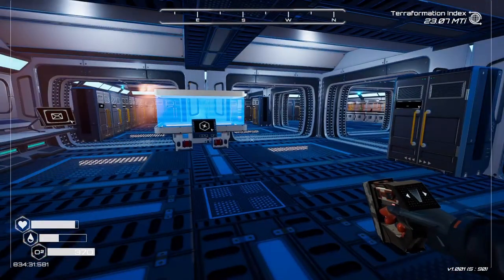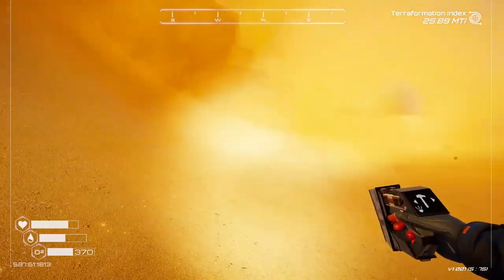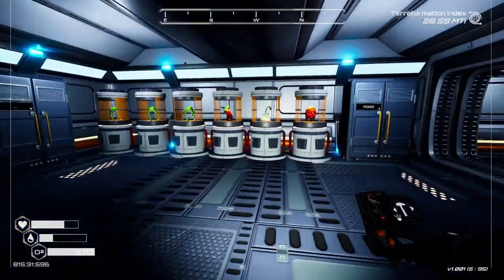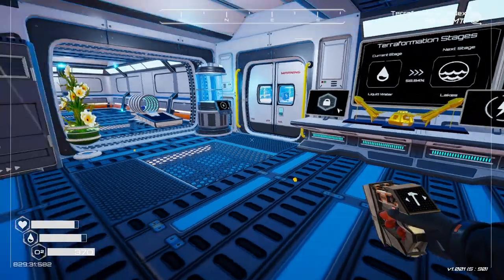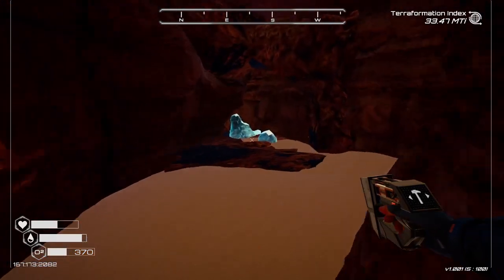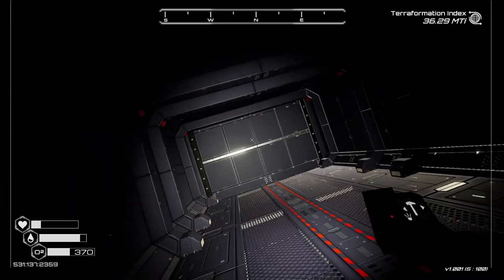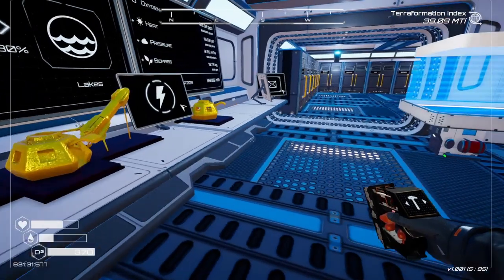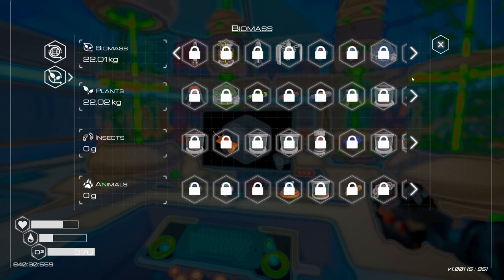The Planet Crafter - Lets Play - New Biomes & Caves, Another Wreck and Algae - Ep.07